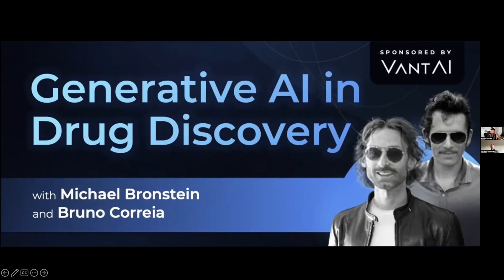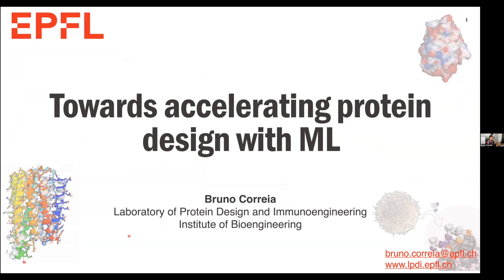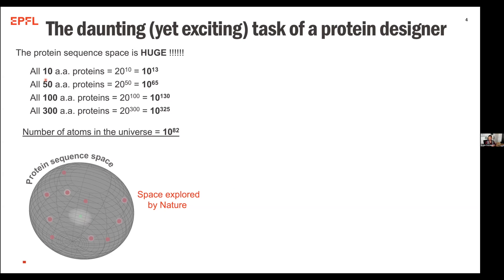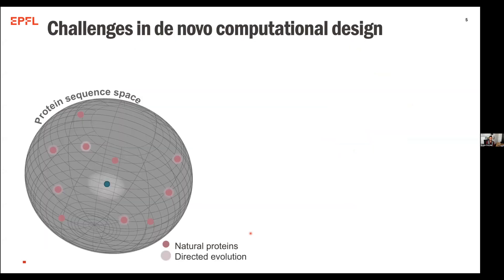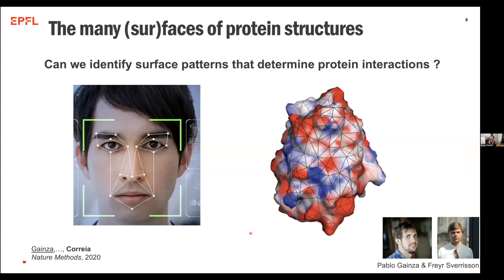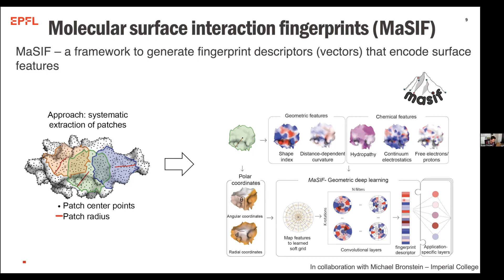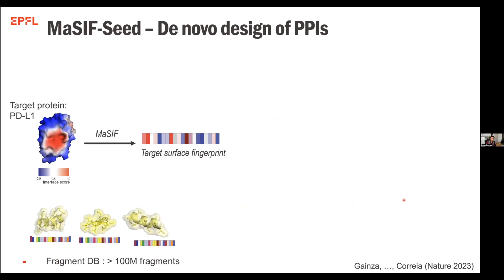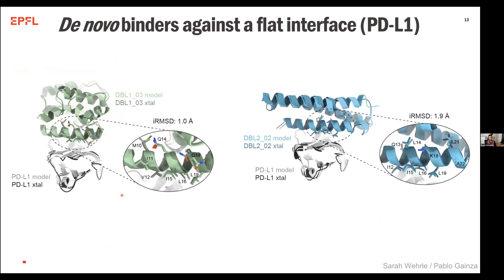Harnessing Geometry For Molecular Design | Michael Bronstein, Bruno Correia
Unlocking the Future of Drug Discovery with Generative AI!
Dive into our premiere episode of a monthly lecture series dedicated to Generative AI in Drug Discovery. Renowned experts Michael Bronstein and Bruno Correia shed light on how advanced AI techniques, including diffusion models, are transforming the realm of protein engineering. Discover the profound impact AI holds for the future of drug discovery and research.

Selected publications:
- P. Gainza, F. Sverrisson, F. Monti, E. Rodolà, D. Boscaini, M. M. Bronstein & B. E. Correia. "Deciphering interaction fingerprints from protein molecular surfaces using geometric deep learning." Nat Methods 17, 184–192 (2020).
- F. Sverrisson, J. Feydy, B. E. Correia, M. M. Bronstein. "Fast end-to-end learning on protein surfaces." bioRxiv (2020).
- P. Gainza, S. Wehrle, ..., M. Bronstein & B. E. Correia. "De novo design of protein interactions with learned surface fingerprints." Nature 617, 176–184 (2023).
- I. Igashov, A. Schneuing, M. H. S. Segler, M. M. Bronstein & B. E. Correia. "RetroBridge: Modeling Retrosynthesis with Markov Bridges." ArXiv abs/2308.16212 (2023)